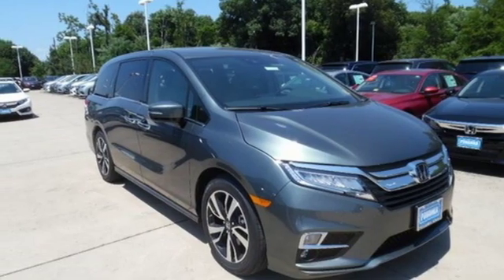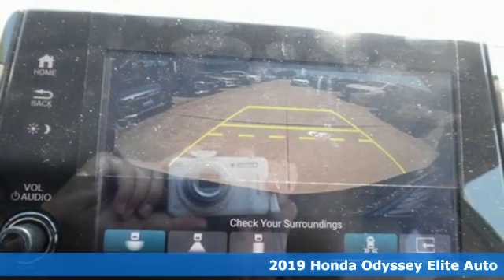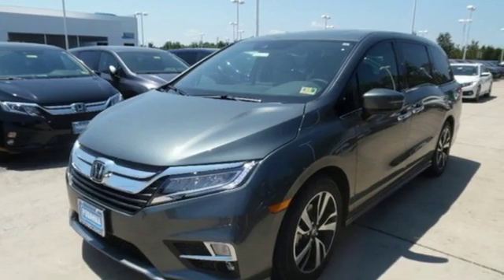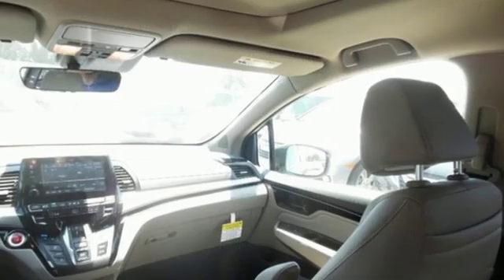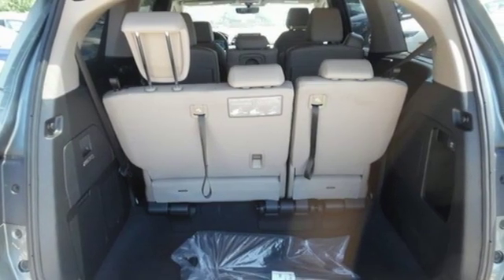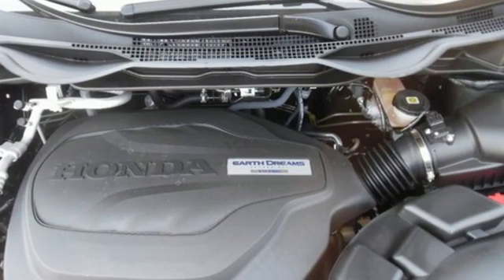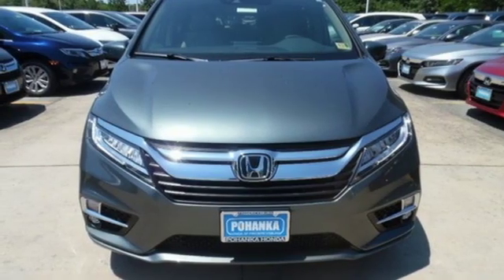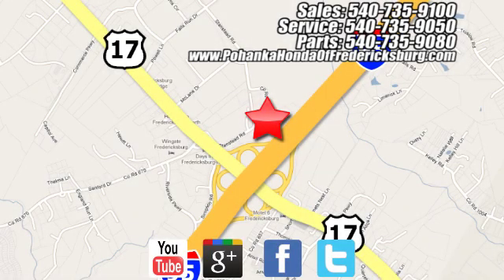New 2019 Honda Odyssey Fredericksburg VA Richmond, VA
Year: 2019
Make: Honda
Model: Odyssey
Trim: Elite
Engine: 3.5L V6 SOHC i-VTEC 24V
Transmission: 10-Speed Automatic
Color: Gray
Interior: gray
Stock #: FKB078894
VIN: 5FNRL6H93KB078894
modern steel metallic 2019 Honda Odyssey Elite FWD 10-Speed Automatic 3.5L V6 SOHC i-VTEC 24VbrbrRecent Arrival! 19/28 City/Highway MPGbrbrbrAll prices exclude taxes, title, license, and dealer processing fee of $799.00. Published price subject to change without notice to correct errors or omissions or in the event of inventory fluctuations. All features not on all vehicles. Vehicles shown are for illustration purposes only. MPG is based on 2017 EPA mileage ratings. Use for comparison purposes only. Your mileage will vary depending on driving conditions, how you drive and maintain your vehicle, battery-pack (hybrid only) and other factors.

Address:
60 South Gateway Drive